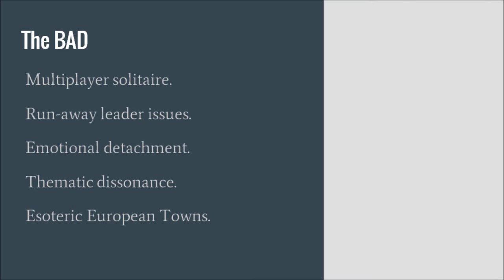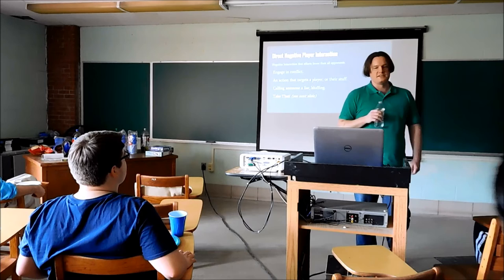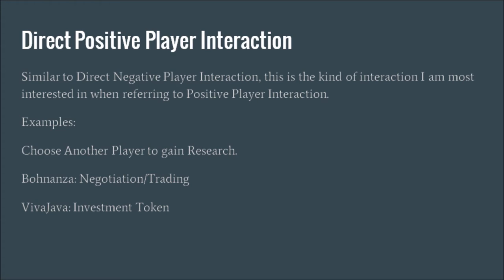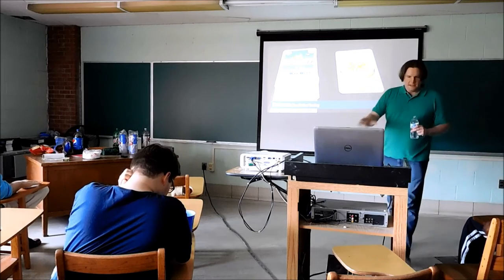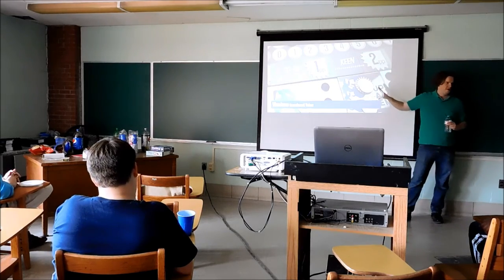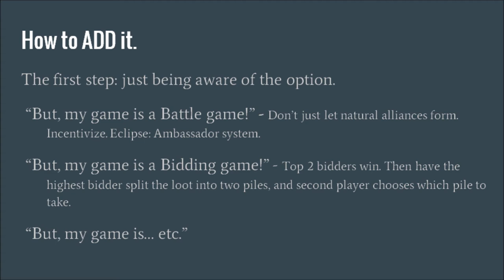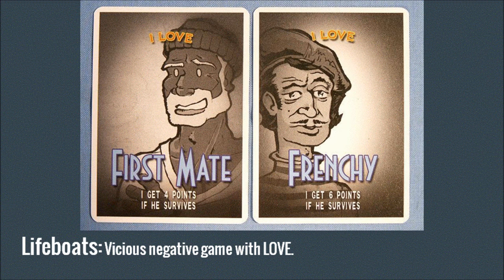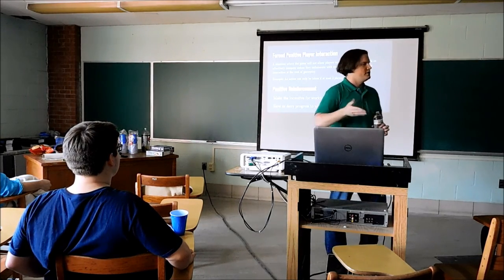Board Games: Positive Player Interaction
Ion Award winning Board Game Designer TC Petty III lectures on fostering "Positive Player Interaction" within Board Games at the Board Game Creator Seminar hosted by Bethany College.